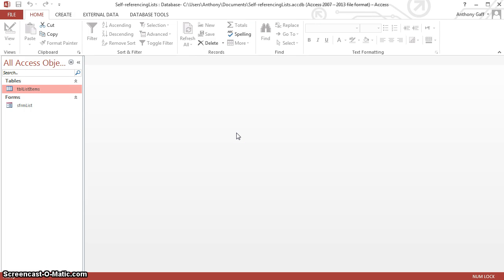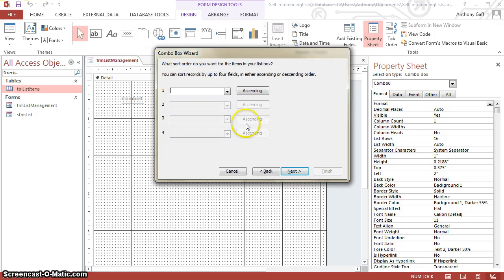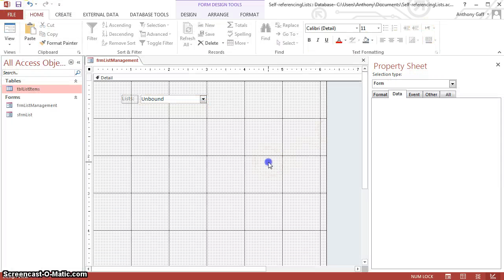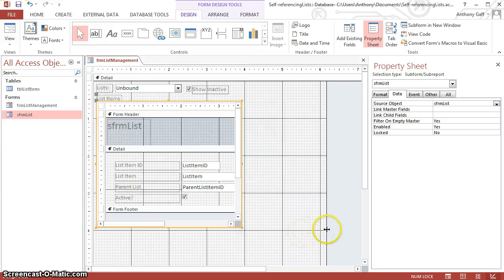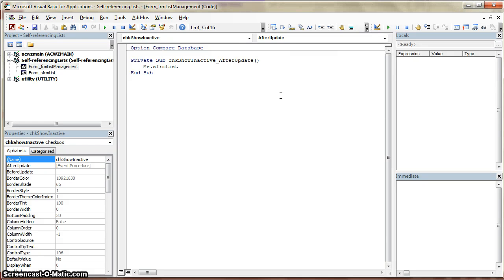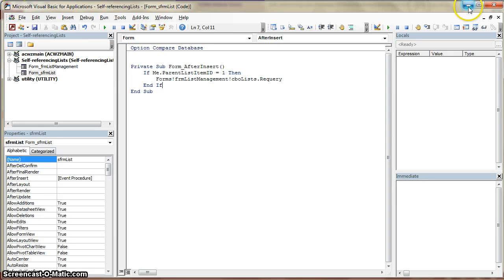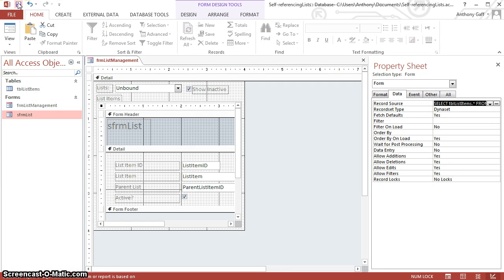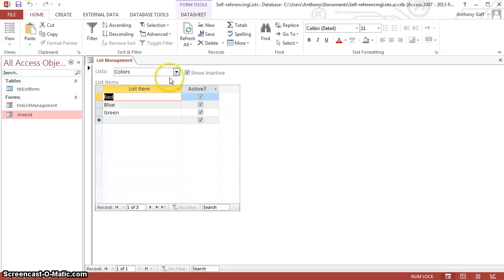Access 2013 Self-Referencing Lists: Part 2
Access 2013 Self-Referencing Lists: Part 2. This video shows you how to create the main list management form, add some controls to manipulate the lists, and add the subform from Part 1. It also covers some Visual Basic for Applications to add functionality to the form.